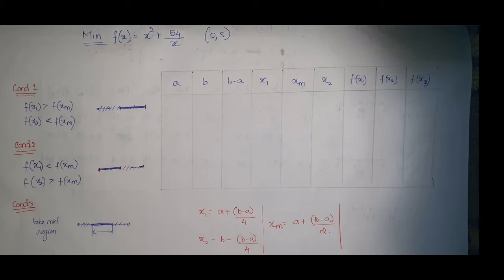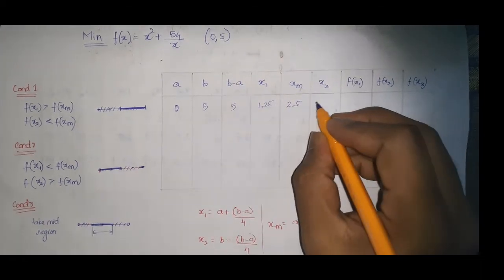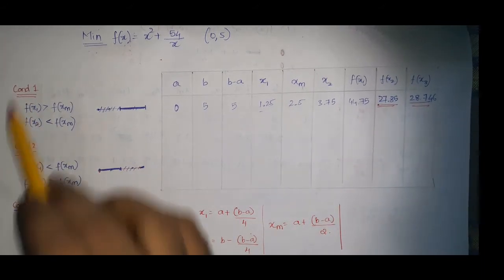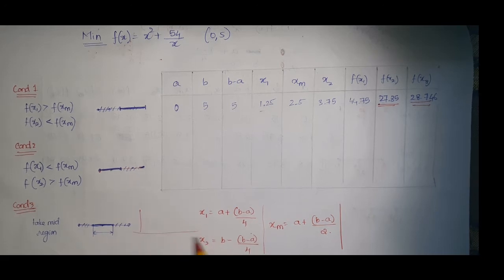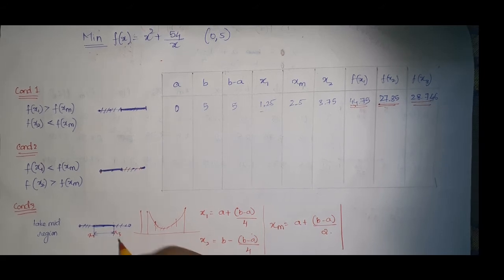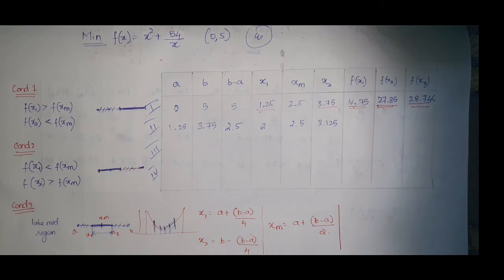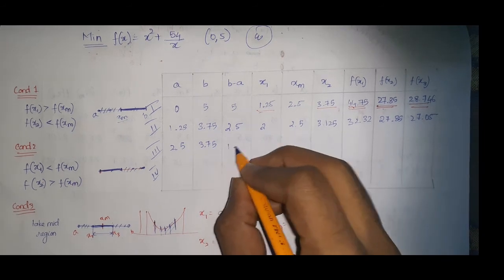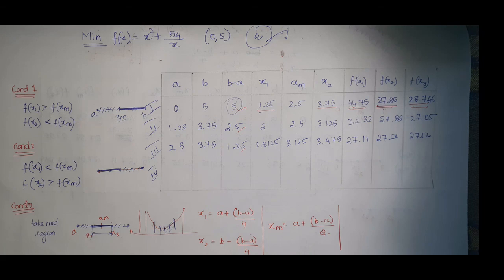Interval Halving Method | Problem Expalnation | Tutorials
Interval halving Method or the bisection method, which is alternatively called binary chopping, interval halving, is one type of incremental search method in which the interval is always divided in half. If a function changes sign over an interval, the function value at the midpoint is evaluated.